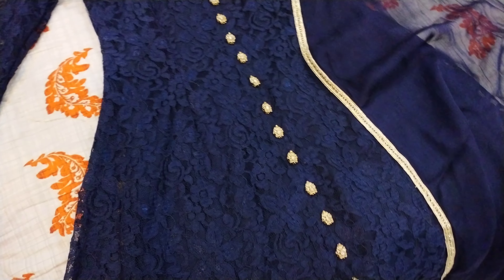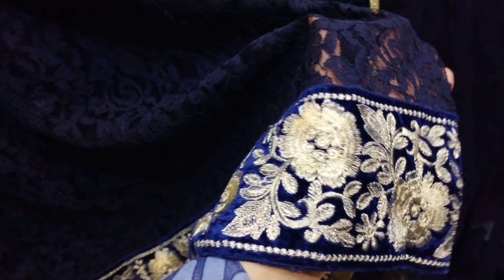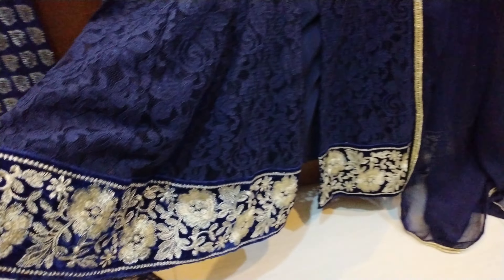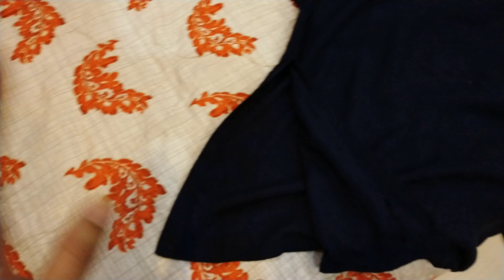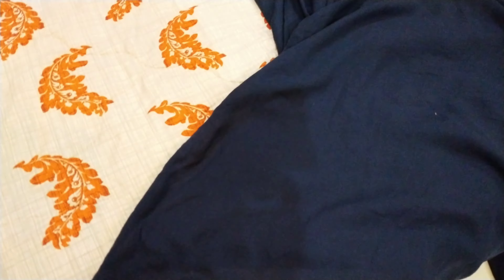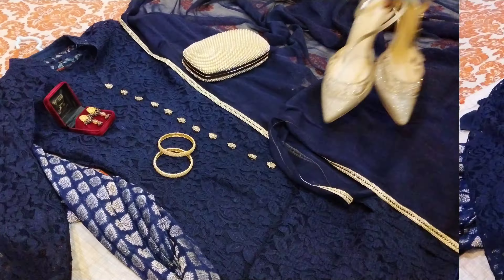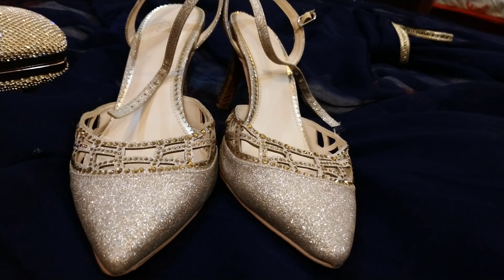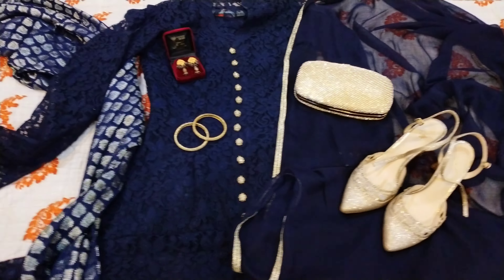Blue Dress Inspiration || Navy Blue Dress Design | Monochrome Outfits Series | Formal Elegant Dress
Blue Dress Inspiration || Navy Blue Dress Design ||  Monochrome Outfits Series || Formal Elegant Dress || Monochromatic Outfits Ideas

✨ It's Blueeee.tiful 💙💙💙 😍

✨ Theme: Eastern / Traditional Wear.

✨ Don't miss this out because you are going to love it. 😍

⏲️ Time Stamps ⏲️

00:00 Video Intro
00:06 Video started
00:30 Pajama
00:47 Dupatta
00:57 Gown Details
02:20 Accessories
02:32 Note of Thanks plus Subscribe and share my Channel.

🎶 Music 🎶